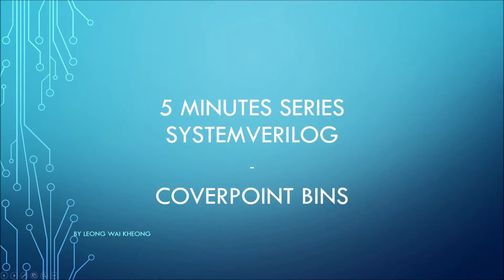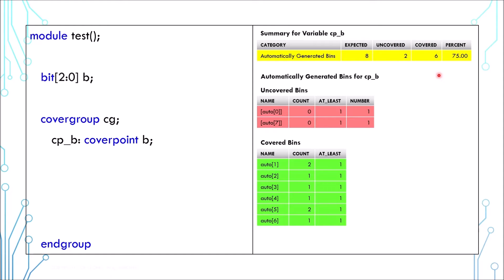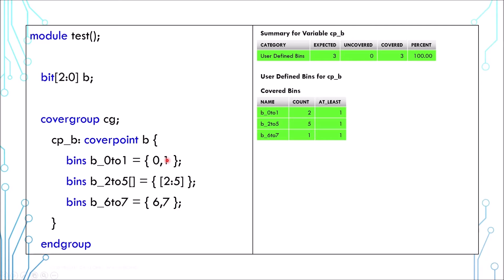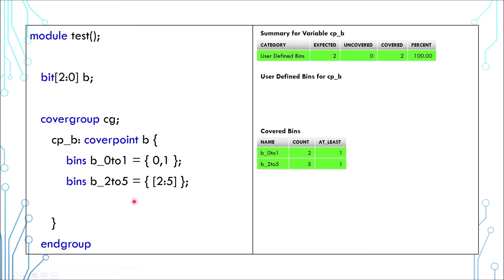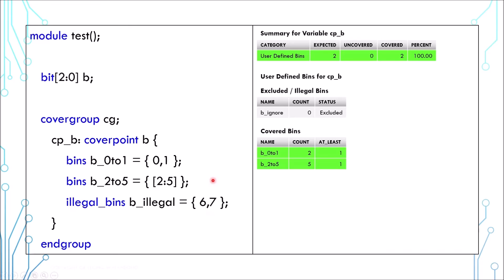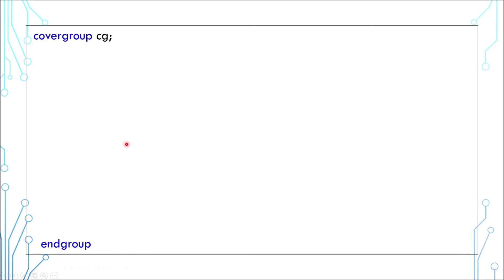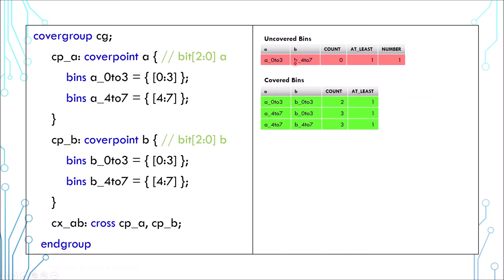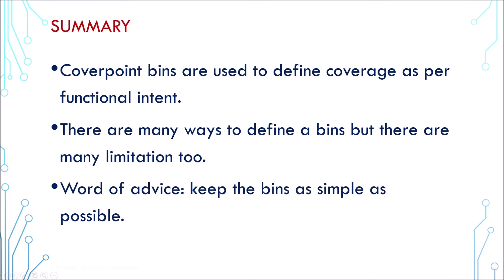SystemVerilog Tutorial in 5 Minutes - 13a coverpoint bins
syntax: bins, ignore_bins, illegal_bins, wildcard bins